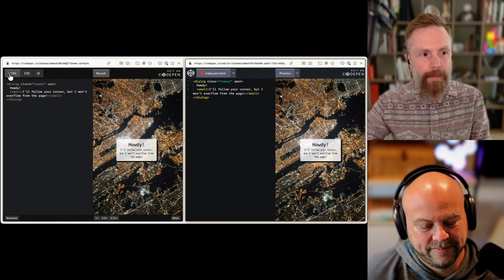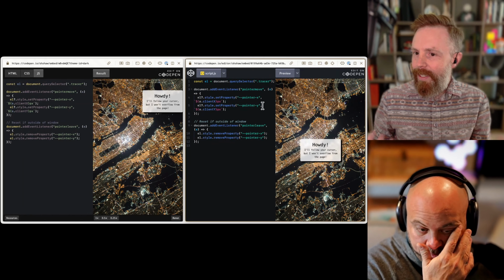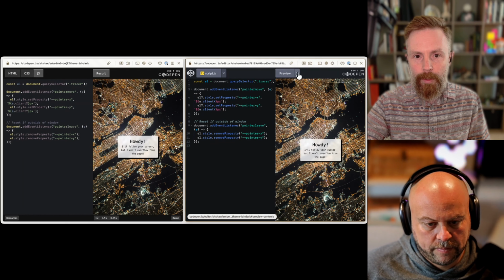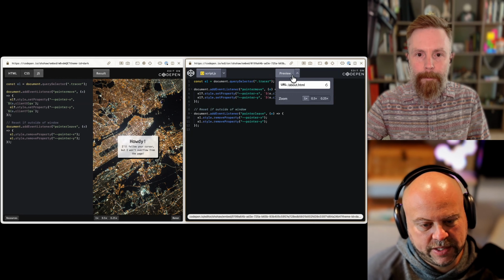Embeds in CodePen v2 — CodePen Radio 412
Chris Coyier and Stephen Shaw discuss the significant updates to CodePen, particularly focusing on the new editor and embedded pens. They explore the importance of embedded pens in driving traffic, the challenges of maintaining backwards compatibility, and the enhancements made to the user interface.

Topics:
00:00 Introduction
03:19 The Importance of Embedded Pens
06:04 Backward Compatibility and User Experience
09:03 New UI and Features of 2.0 Embeds
15:06 Performance Considerations in Embeds
21:13 Future of CodePen and User Feedback